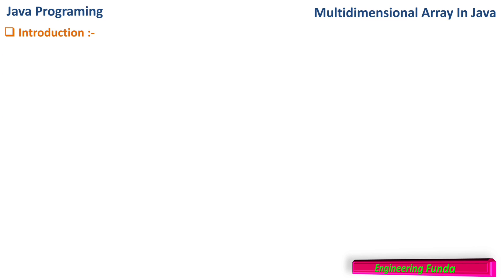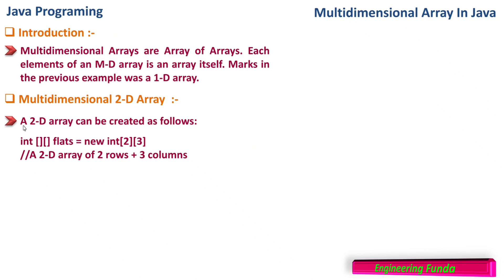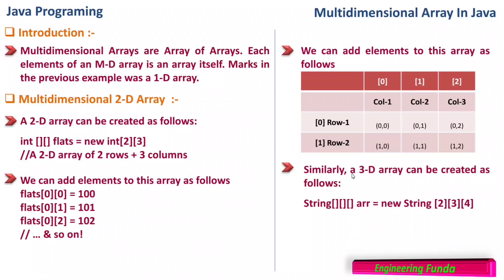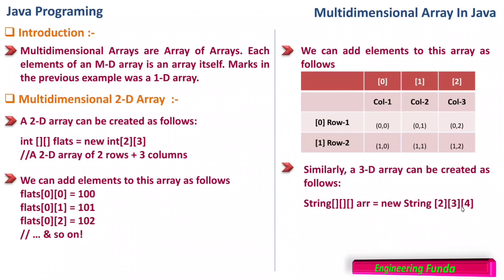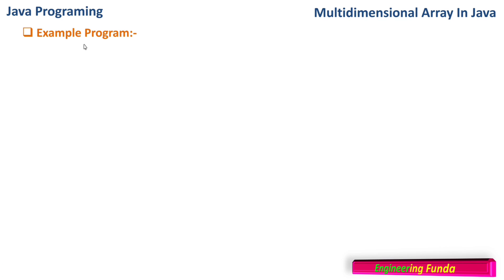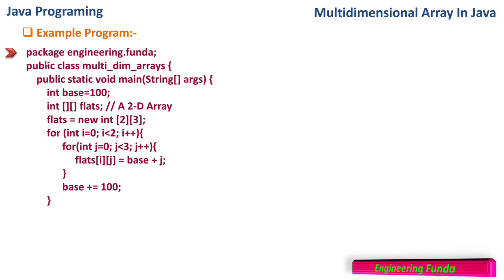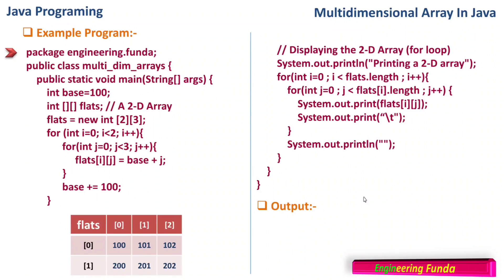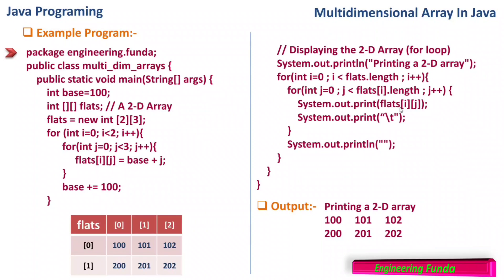Multidimensional Array in Java Programming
Multidimensional Array, its declaration and usage in Java Programme is explained in Java Programming with the following timestamps:
0:00 – Java Programming
0:19 – Introduction to Multi-Dimensional Array
0:58 – 2-D Array
3:30 – 3-D Array
4:00 – Example of Multi-Dimensional Array in Java

Following points are covered in this video:
1. Multidimension array in Java
2. 2-D Array in Java
3. 3-D Array in Java